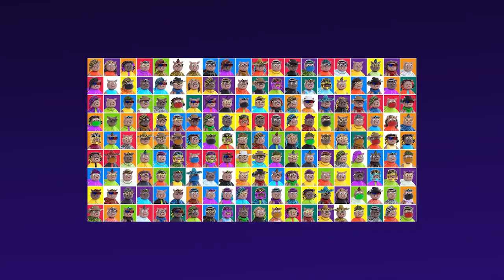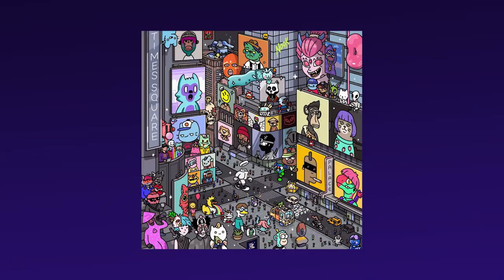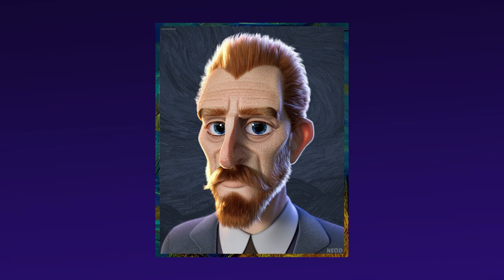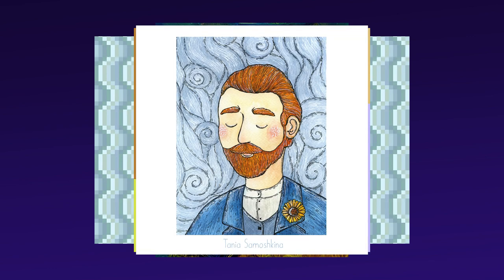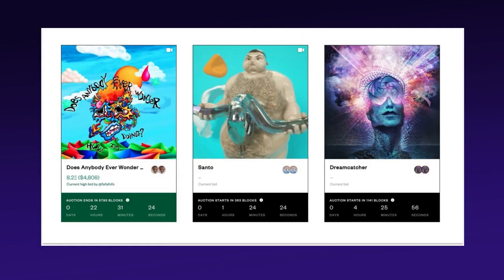Beginners Guide to Collecting Digital Art